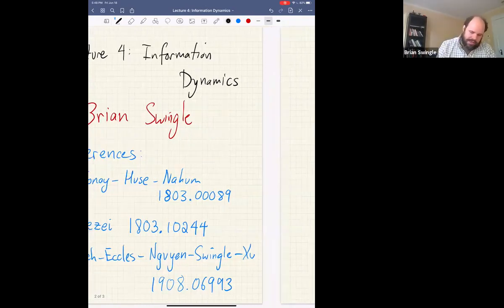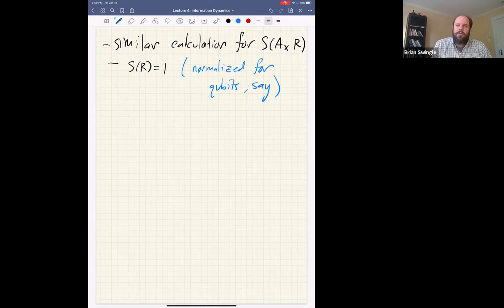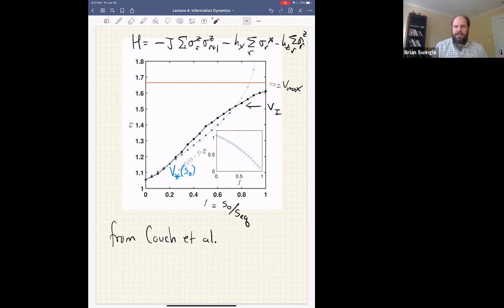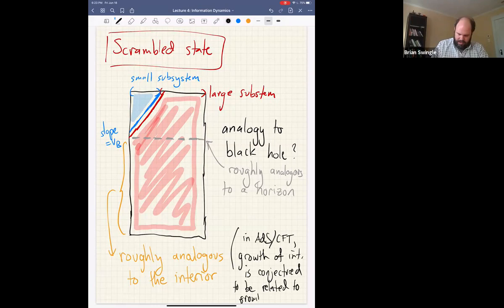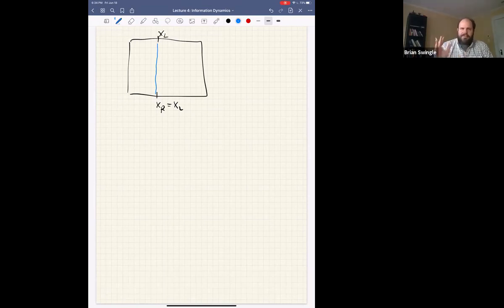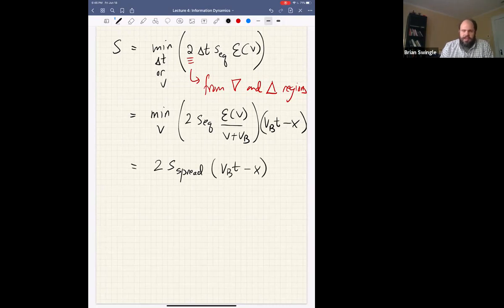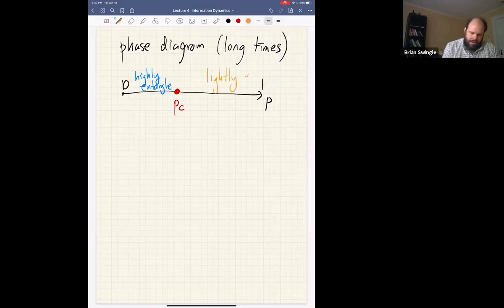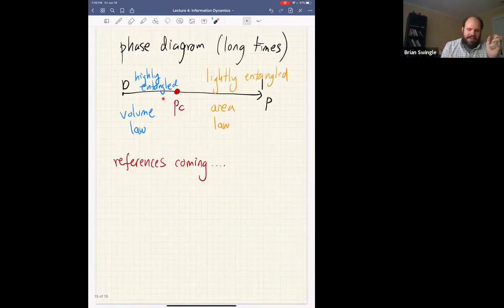(TASI 2021) Brian Swingle - Entanglement Dynamics 4